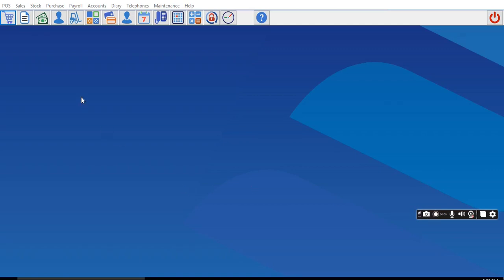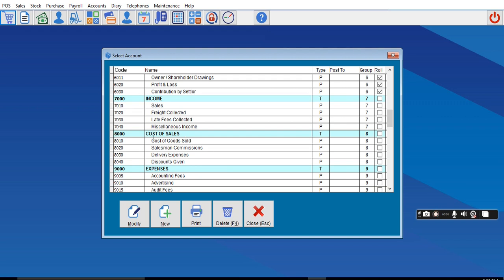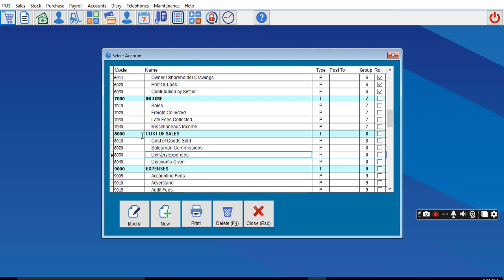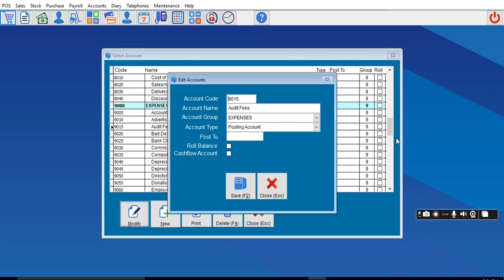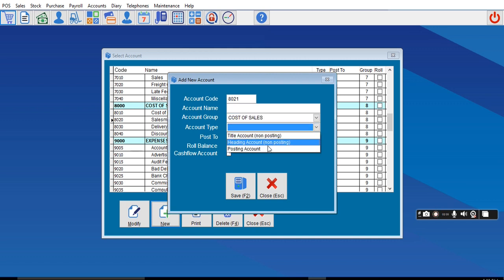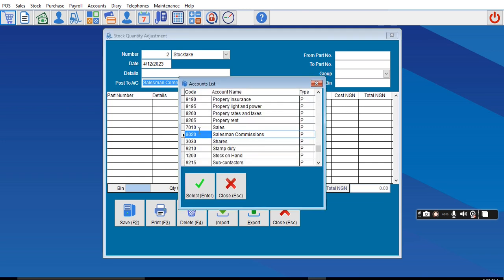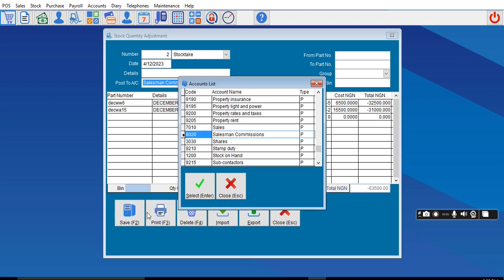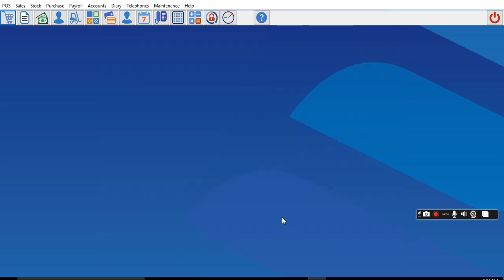Ezisolution Systems: How to remove expired product or damaged items from RetailMan POS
How to remove expired product or damaged items from RetailMan POS

We are a Representative of software development company that create and sell business software that work on windows based computer systems with thousands of happy users and have been in business since 1992.
We also have many resellers all over the world that can give direct support to our clients